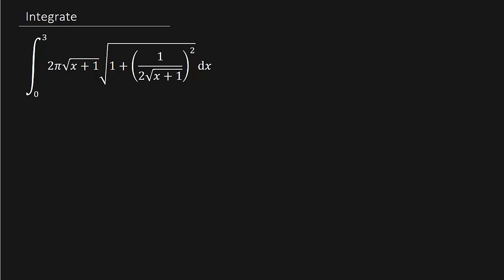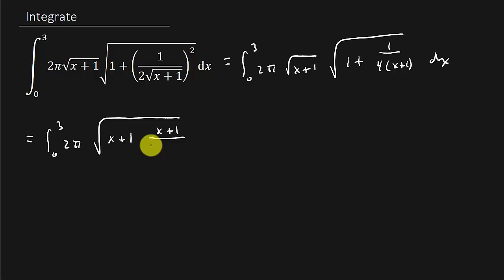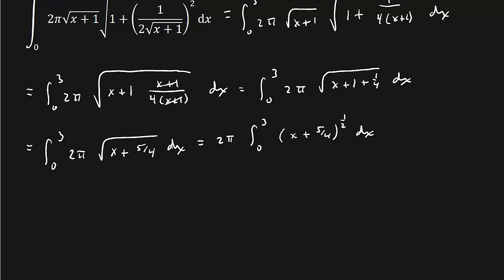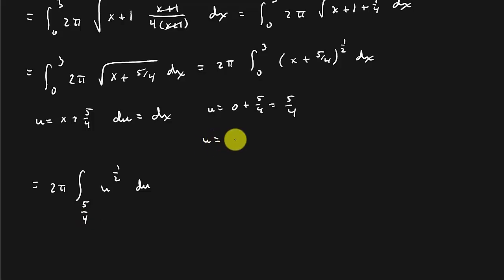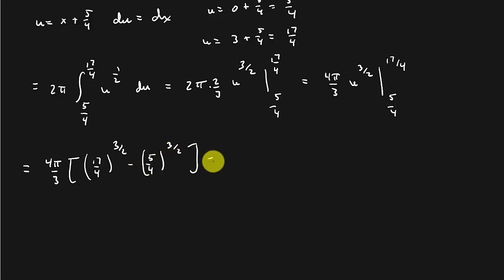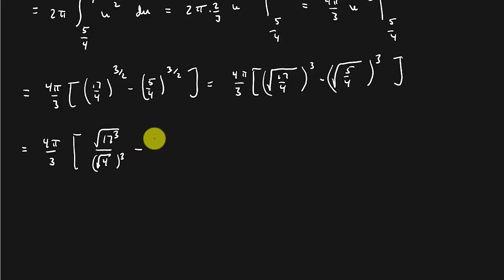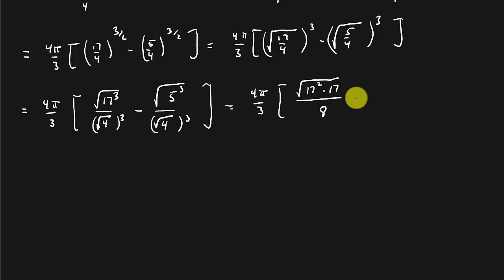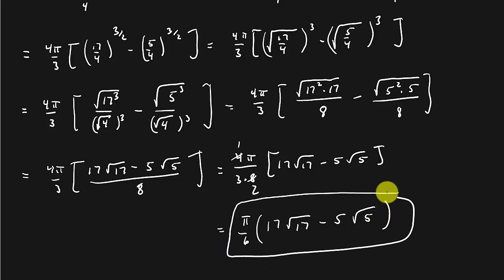Integrate 2pi sqrt(x+1) sqrt(1+(1/(2sqrt(x+1)))^2) dx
This video show how to integrate 2pi sqrt(x+1) sqrt(1+(1/(2sqrt(x+1)))^2) dx.  We will be using integration by parts.